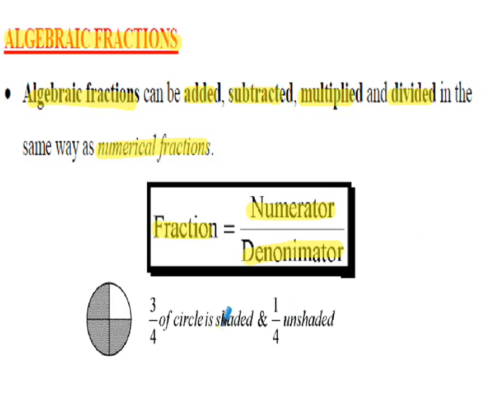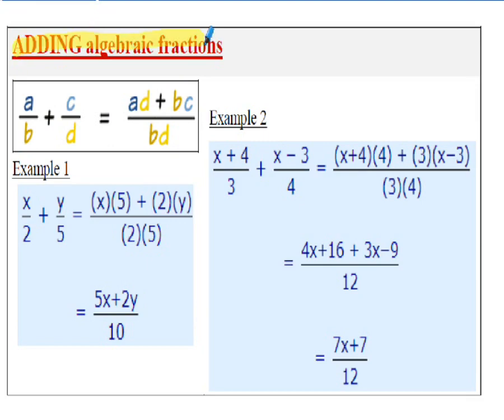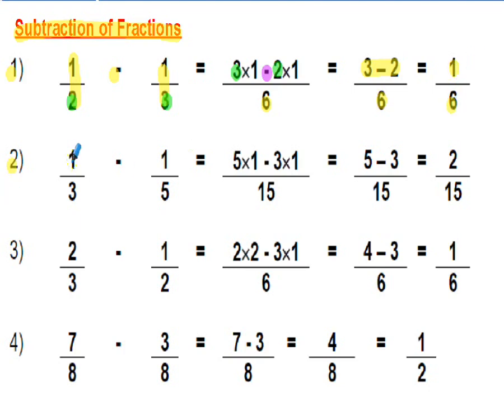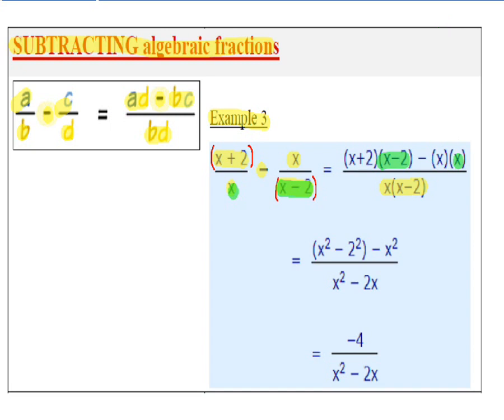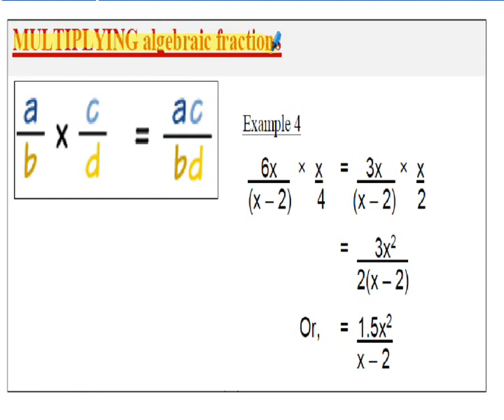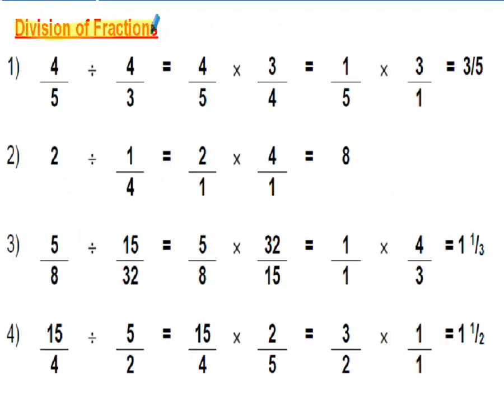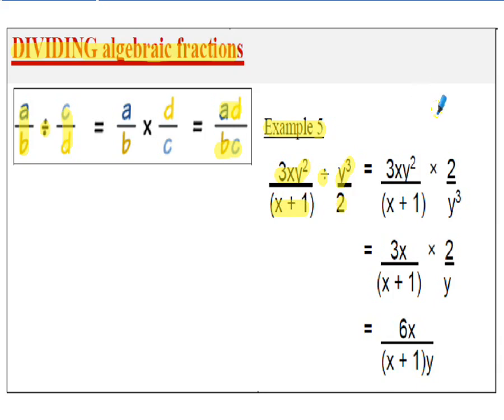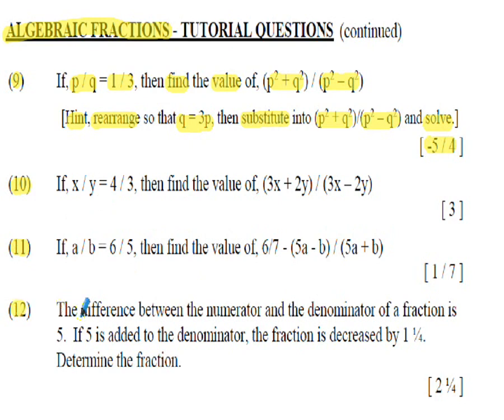Algebraic Fractions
Lecture considers algebraic fraction problems.  Note: this lecture builds on the 'Fractions Part 1 and Part 2' lectures, in which arithmetic operations relating to numerical fractions are reviewed.